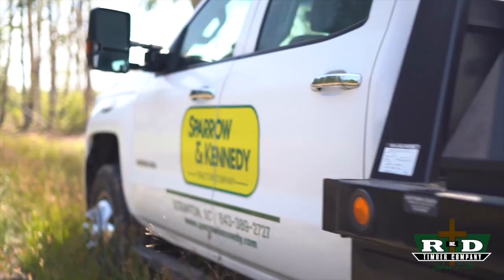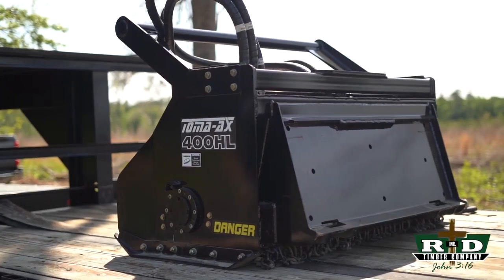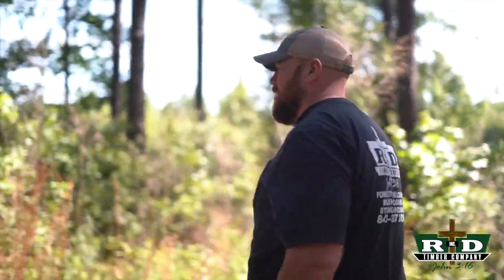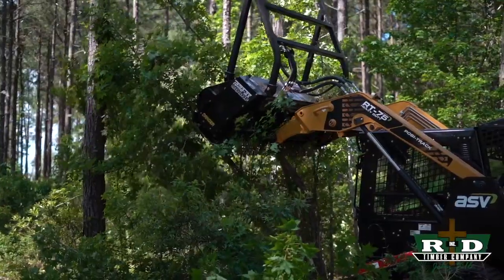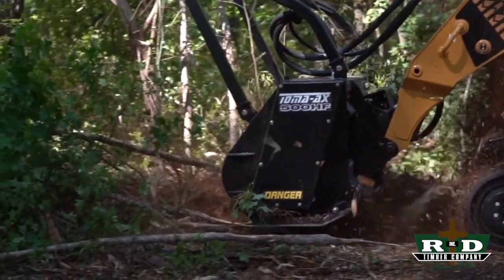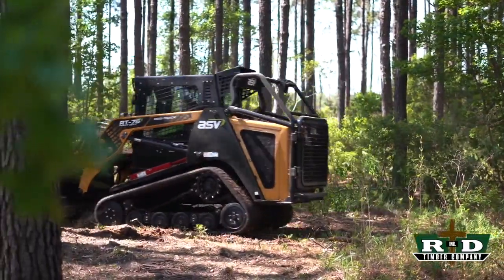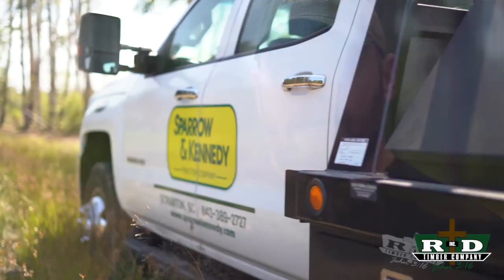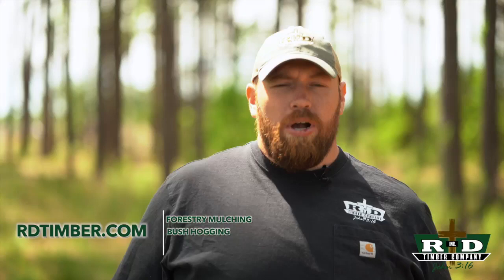Bush Hogging VLOG Ep 003 | R&D Timber Co. | by Ryan Bishop